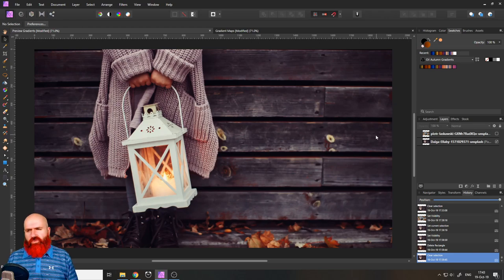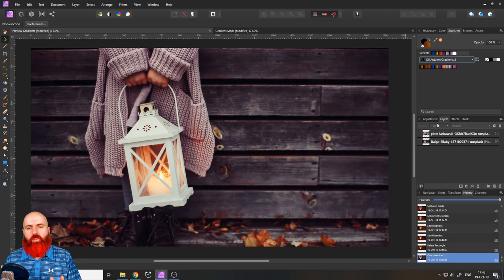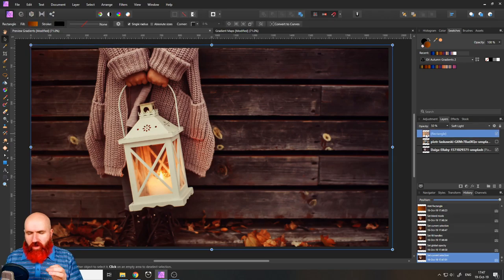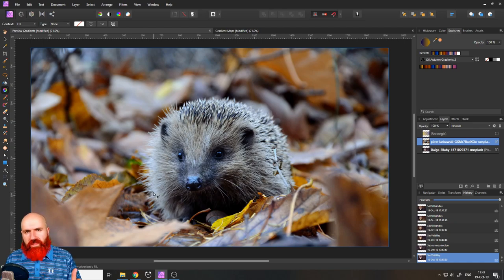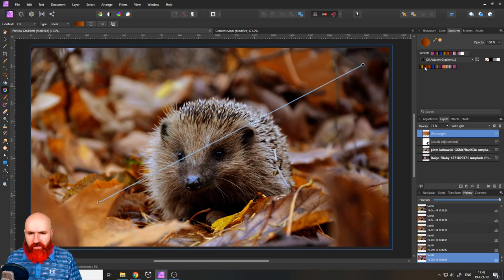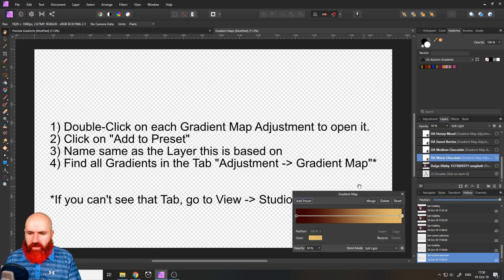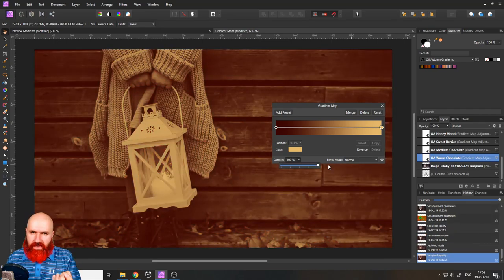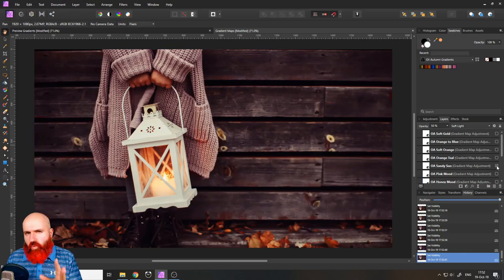Magical Autumn Light Course + October Bundle for Affinity Photo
Ad The Autumn Bundle is here and a my "Magical Autumn Light Masterclass"

About Olivio Sarikas:
Mag. Olivio Sarikas is a professional Designer from Vienna Austria. He has been a passionate Artist for over 26 Years, starting at the age of 16 with his creative education. He studied at the University for fine Arts in Vienna and Munich and holds a Masters Degree in Fine Arts. He works as a self-employed Web & Print Designer. Occasionally he also gives Lectures on Marketing and Community Building at the local University.
His Channel focuses around tutorials for Affinity Photo, Affinity Designer, Affinity Publisher and occasionally other Software tools like Krita, Corel Software, the NIK Collection and more.
Olivio is famous for his "Secret Sauce", always trying to introduces some Pro Tricks into his tutorials and give a bit more background information. Also his "Creative Chats" are part of this channel, where he gives insights into the creative life and talks about how to improve your creative flow and realize your creative dreams to share them with the world.